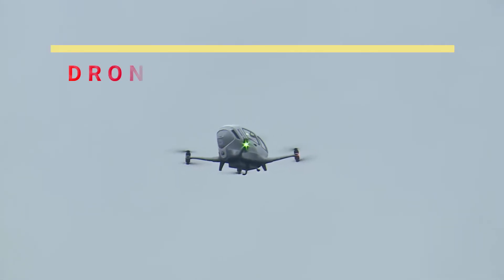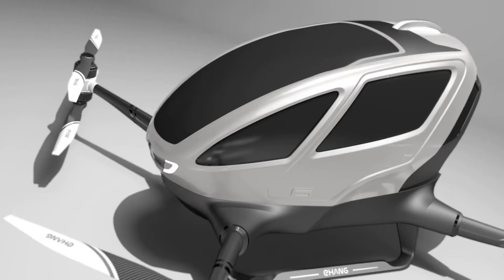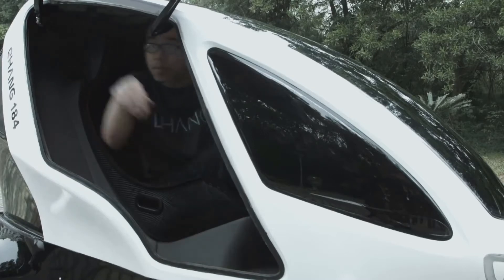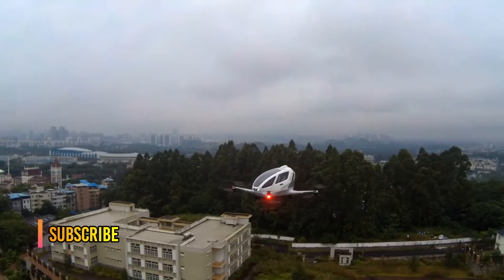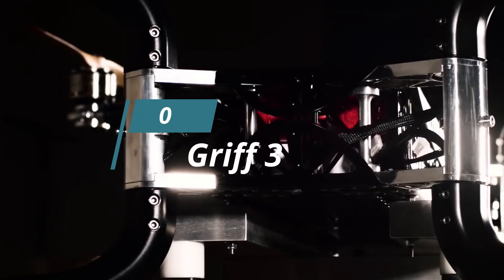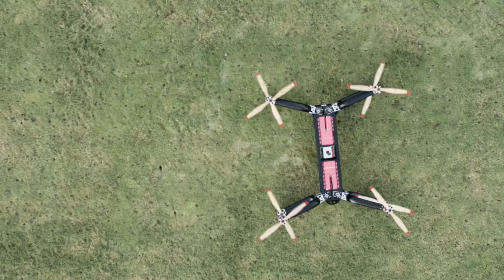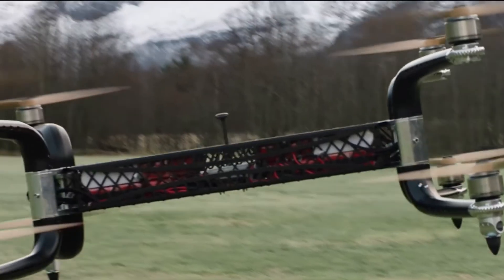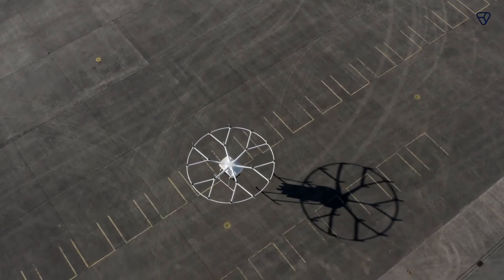Drones that can lift a person!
Drones are changing the world. It seems they can do everything: record big sporting or musical events, carry out military tasks and deliver packages. People have also implemented them in many industries to do dangerous tasks or make tedious tasks more efficient. I believe you are wondering if a drone can do one more thing—lift a person.

Certain drones can lift and carry a person. Their ability to do so depends on power, dead weight, type of propellers, and the number of motors. These are so-called “professional drones” or “heavy-lifting drones.” When lifting heavy loads, the position of a drone is important as well.

In this video you can see three heavy drones which have the capability of lifting a human or a person.

drone that can lift a human
Drone carrying human
drone lifting person
drone carrying human
human lifting drone
human carrying drone